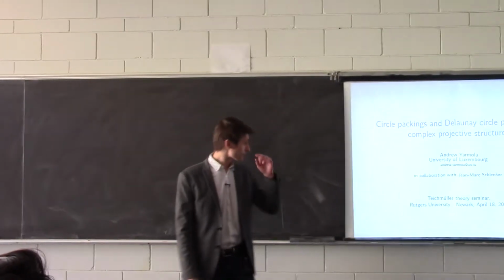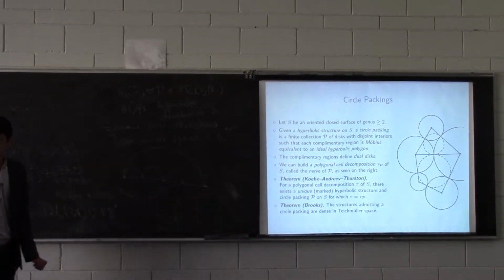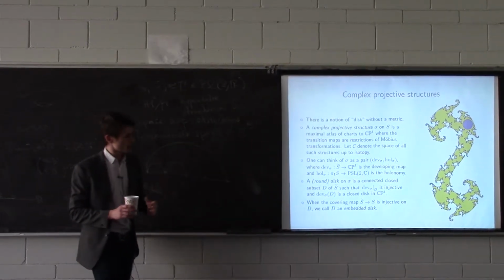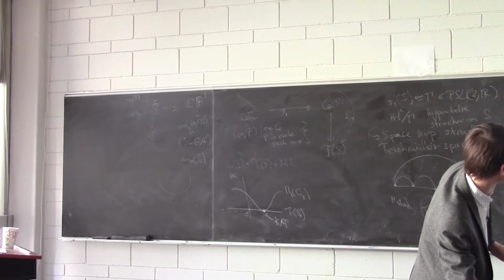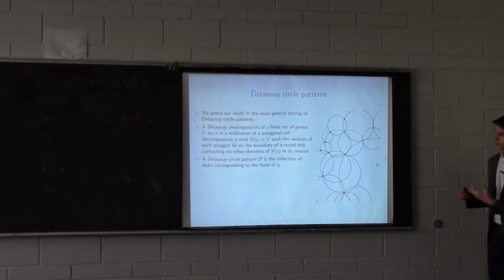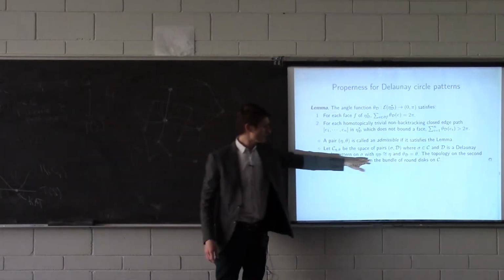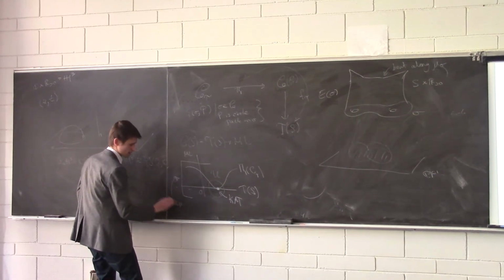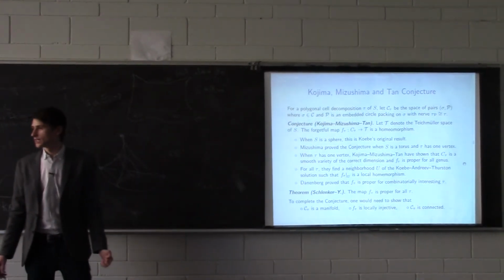Andrew Yarmola: Circle packings and Delaunay circle patterns for complex projective structures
Teichmüller theory seminar at Rutgers University - Newark.

Speaker: Andrew Yarmola (University of Luxembourg)

Title: Circle packings and Delaunay circle patterns for complex projective structures